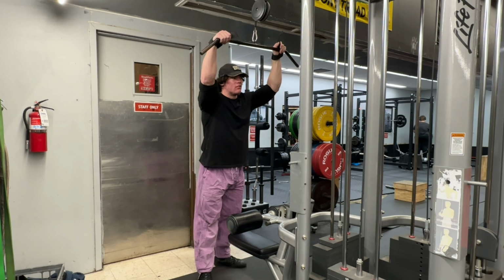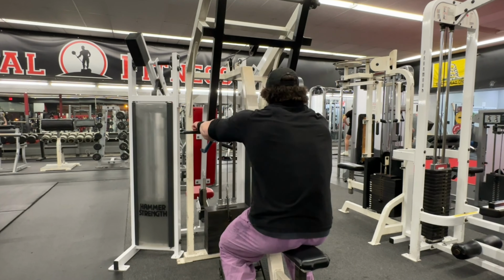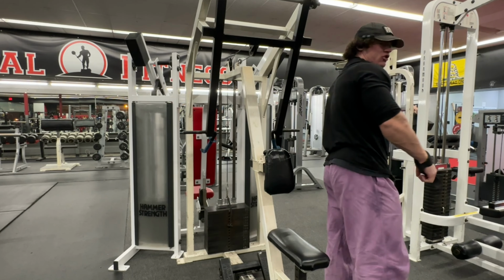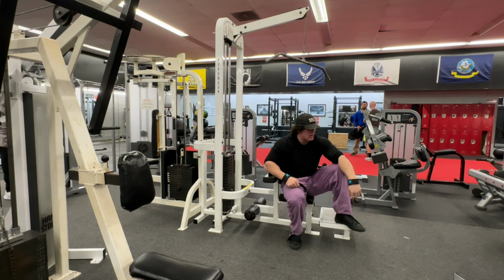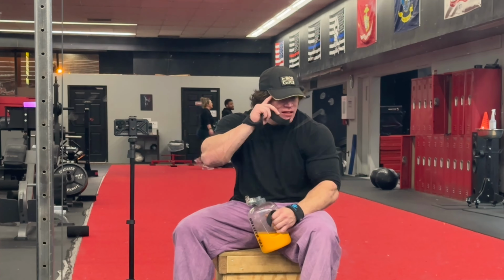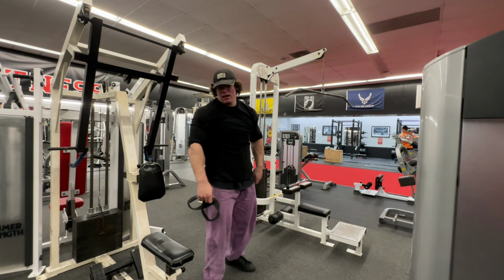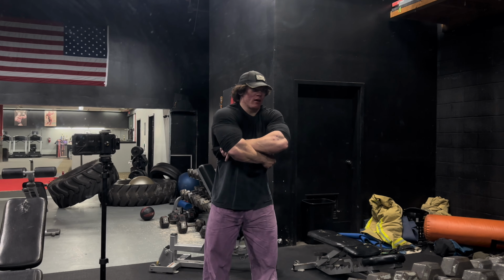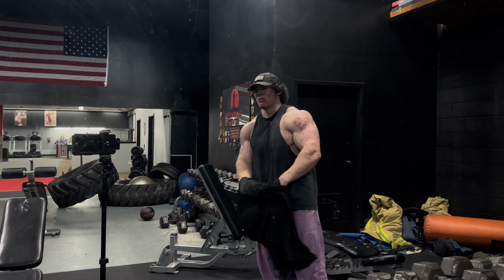Spring Bulk Day 23 - Back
Diabolical back pump, plain and simple.